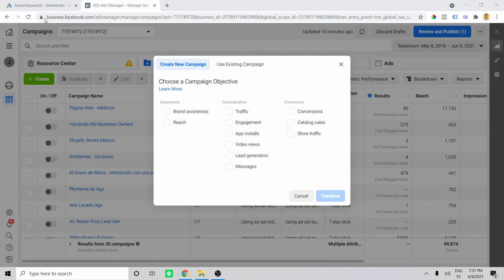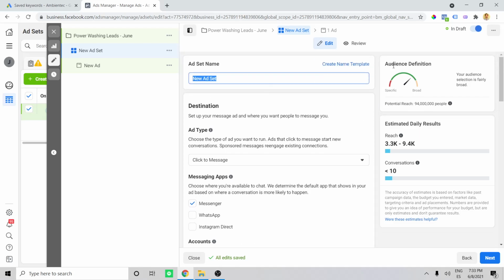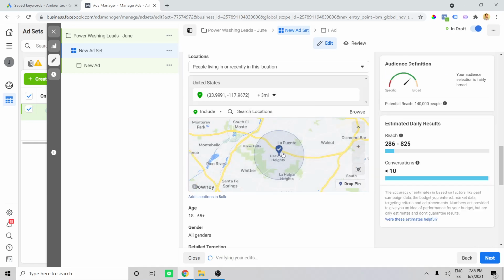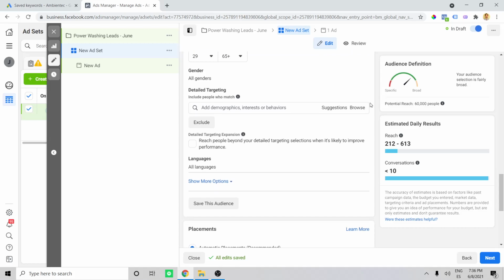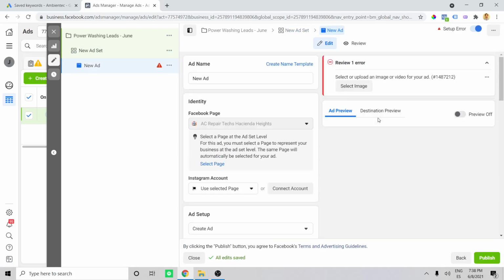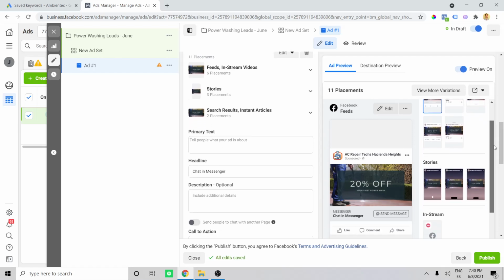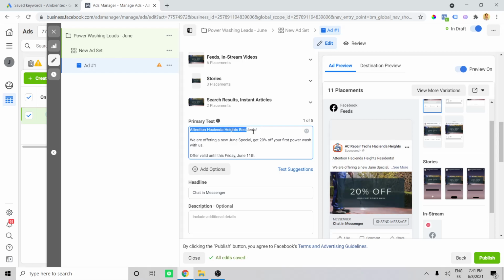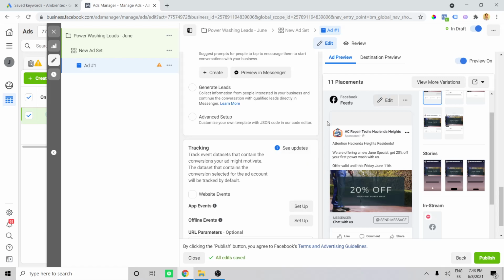How to get Leads for your Power Washing Business using Facebook Messenger Ads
In this quick 13 minute tutorial I will be walking you through how to get some conversations and leads coming through Facebook. I will walk you through the business manager and how to properly set up a messenger campaign to encourage people to send you a message.

Make sure you have a desirable offer in mind before setting up your facebook ad.

I hope this tutorial helps out, I will personally answer all your questions below.